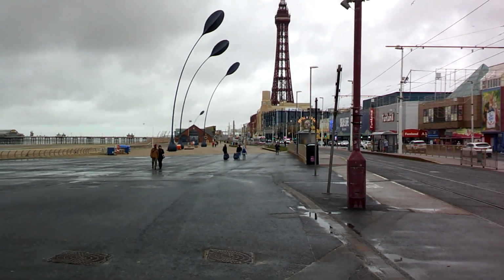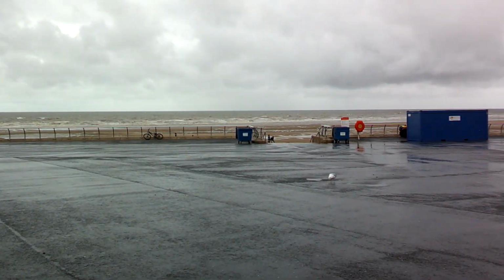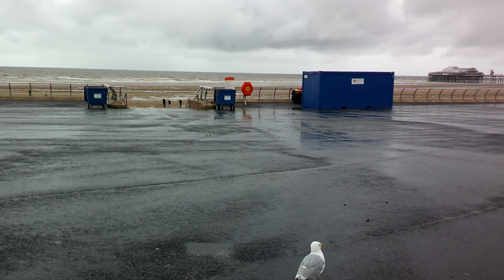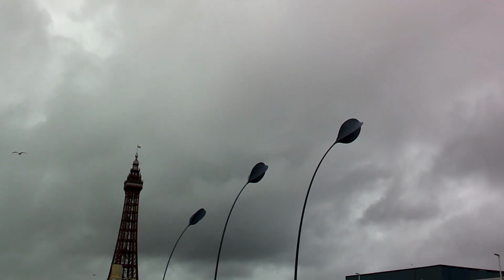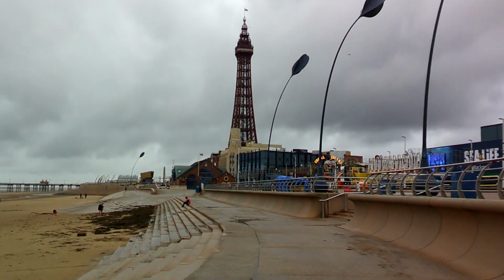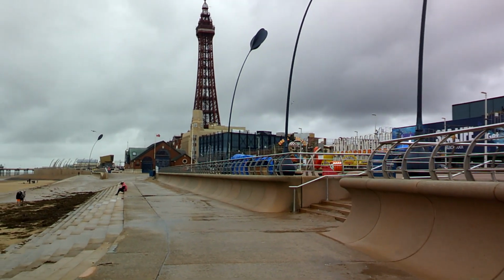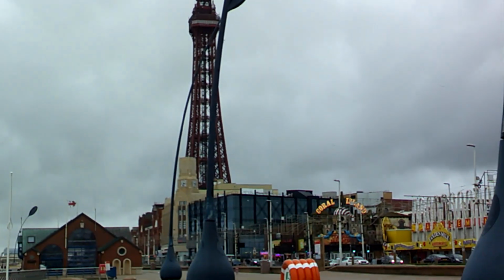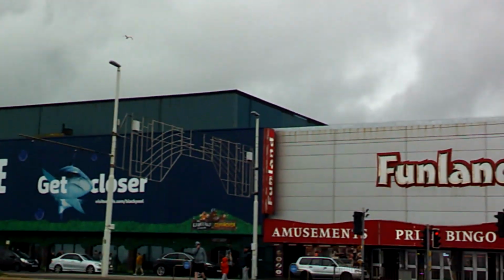balckpool july 31st 2023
showing you what is  happening  in blackpool on a windy and rainy day sorry about the short video but the rain was heavy